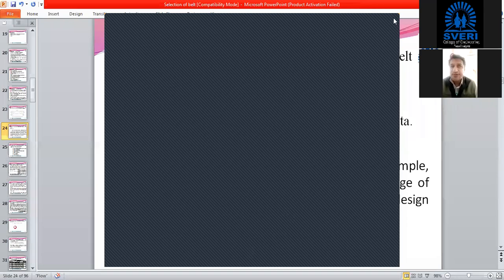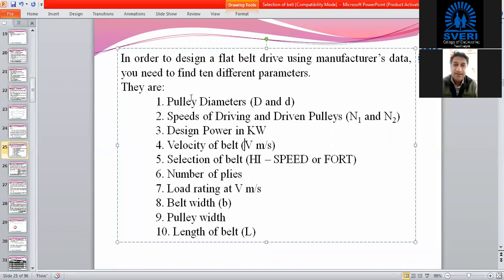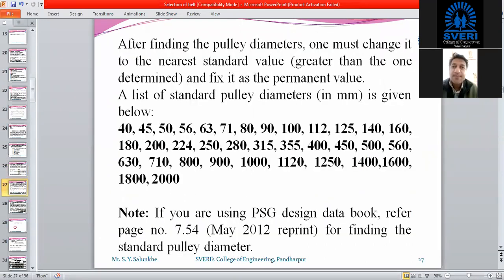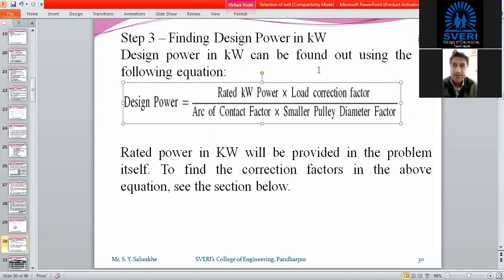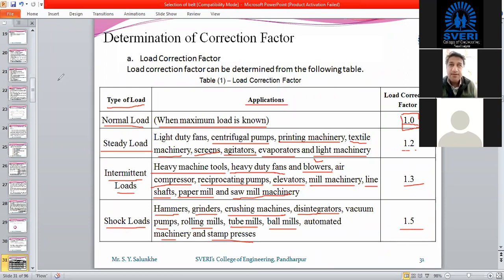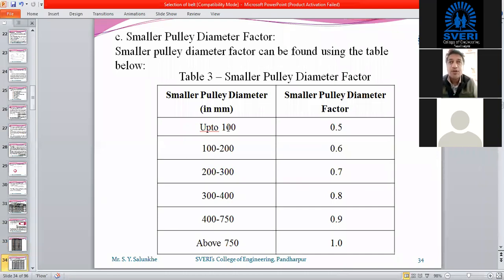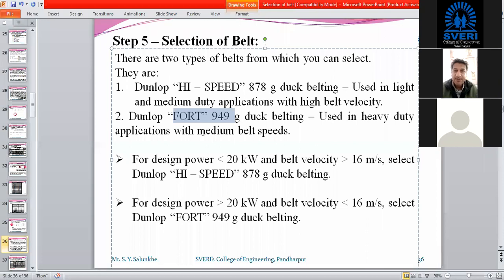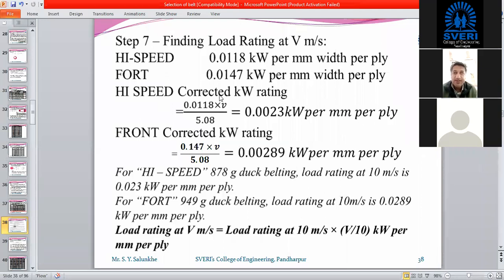Procedure for flat belt selection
Procedure for flat belt selection - steps